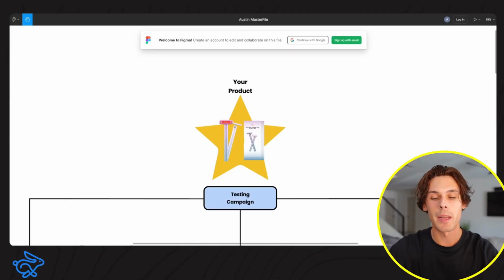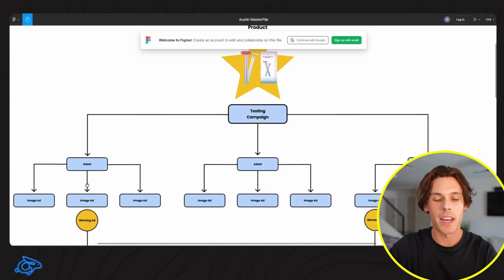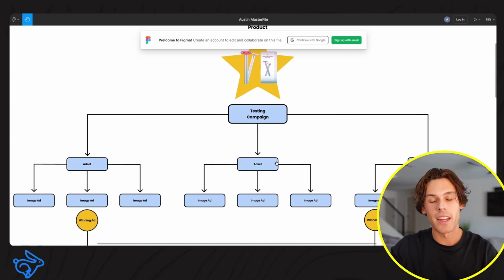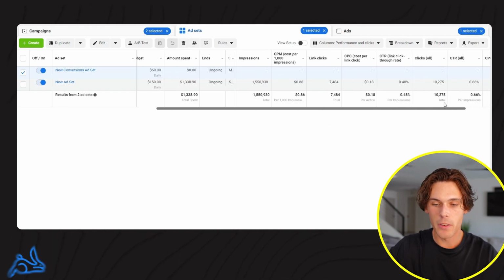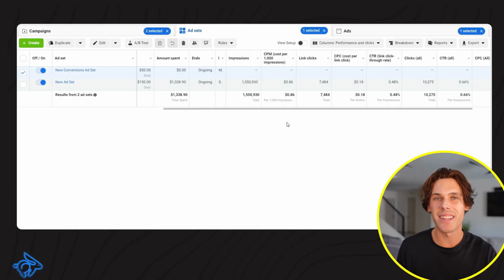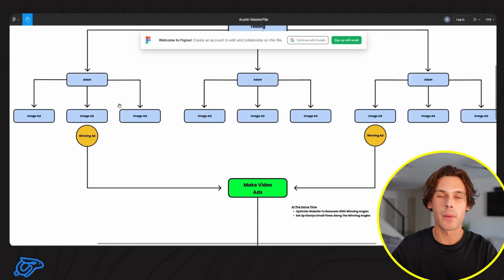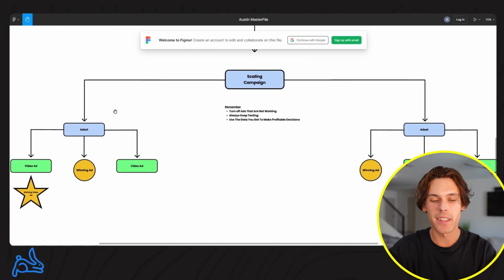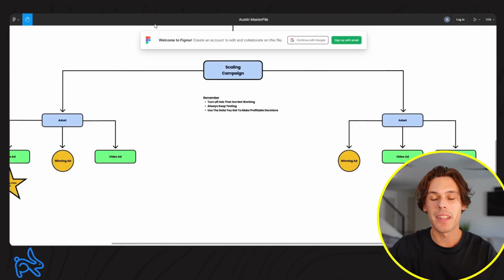Run a Digital Business Strategy 2024 | Paid Marketing | Social media | SaaS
Rabbitguy.com
🚀 Elevate your business to new heights in 2024 with our comprehensive Digital Business Strategy guide! 🌐 Join us on a journey through the latest trends and strategies that will set you apart in the digital landscape.

🔍 Paid Marketing Mastery: Uncover the secrets to crafting compelling paid marketing campaigns that drive real results. From Google Ads to social media advertising, we'll share proven tactics to maximize your ROI and reach your target audience with precision.

📱 Social Media Domination: Explore the power of social media in 2024 and learn how to harness it for your business. From Instagram to LinkedIn, discover the latest strategies to build a strong online presence, engage your audience, and turn followers into loyal customers.

💻 SaaS Success Blueprint: Dive deep into the world of Software as a Service (SaaS) and learn how to leverage cutting-edge technologies to streamline your business operations. Whether you're a startup or an established enterprise, our SaaS insights will help you stay ahead of the curve.

🎓 Don't miss out on the opportunity to transform your business and stay ahead of the competition! 💡✨